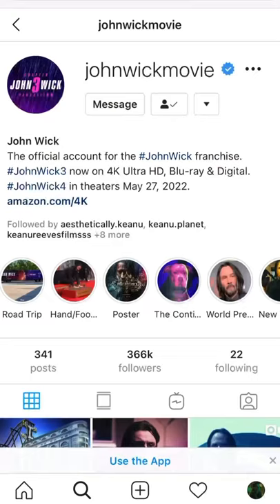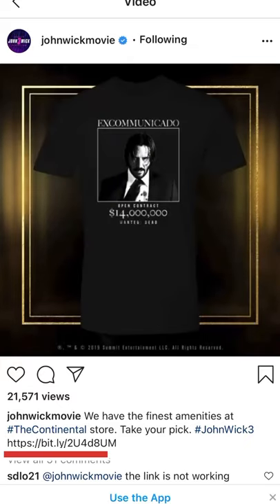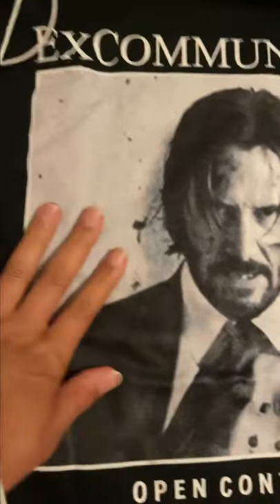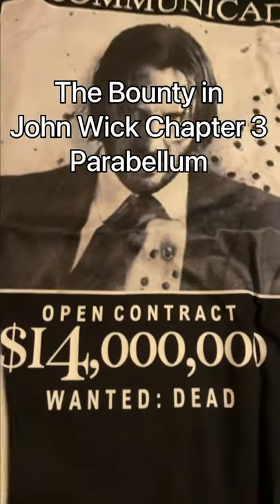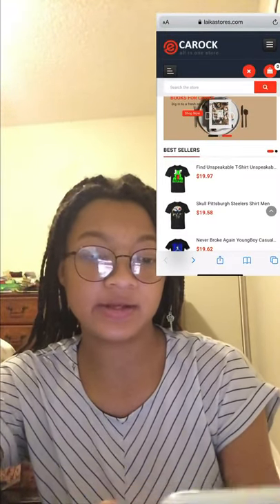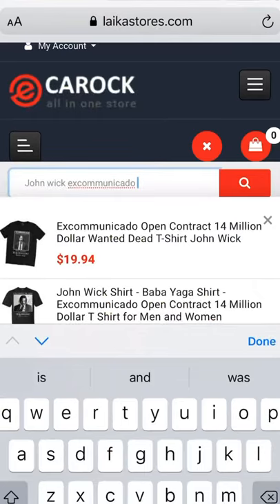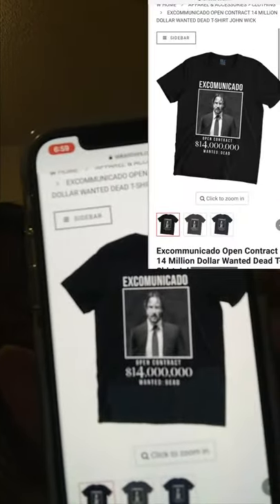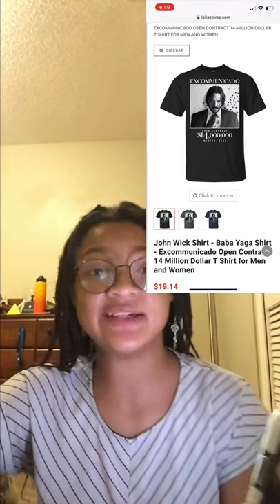John Wick Shirt Unboxing!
As y’all know, I’m a huge fan of the John wick franchise! So I bought this shirt not too long ago!!! More awsome videos coming your way!

This shirt is awsome!!!

Thanks!!!